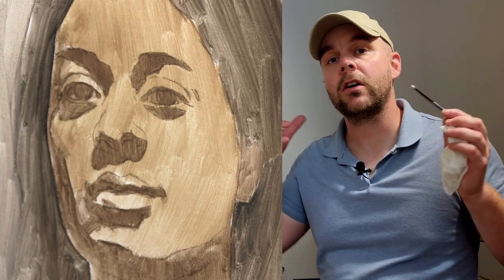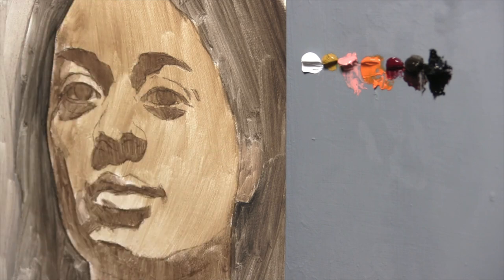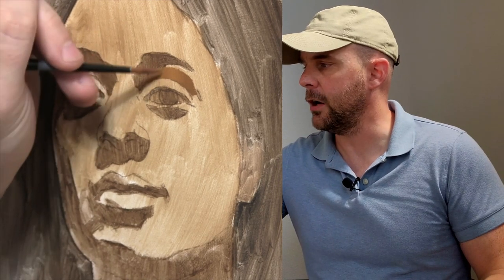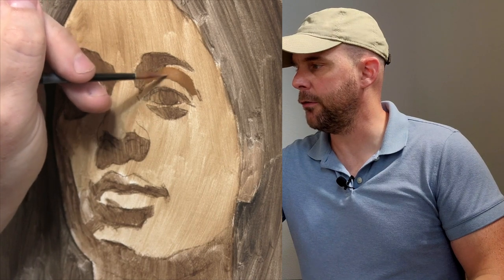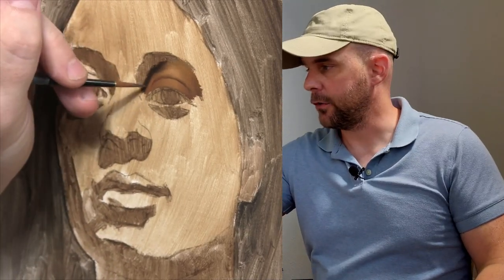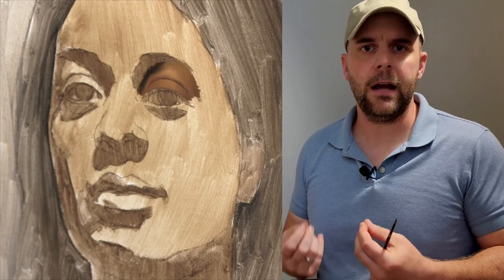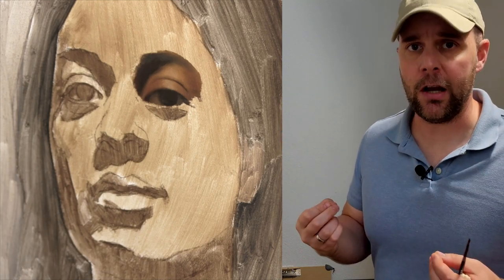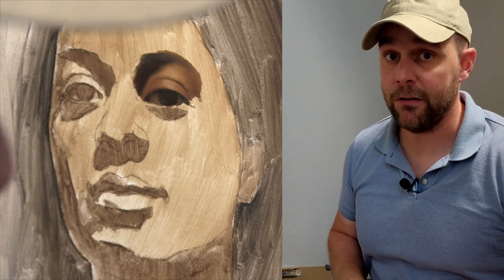I started painting the eye but the paint wouldn't stick!!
I start painting the eye but the paint was hard to control...so I turned this into a glorified underpainting. In the next episode...I make the eye perfect (maybe)!